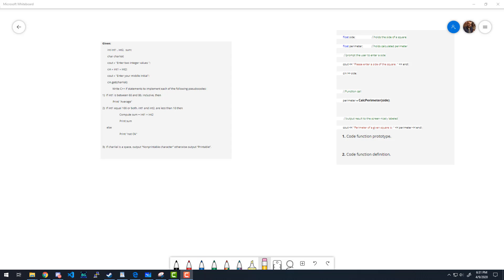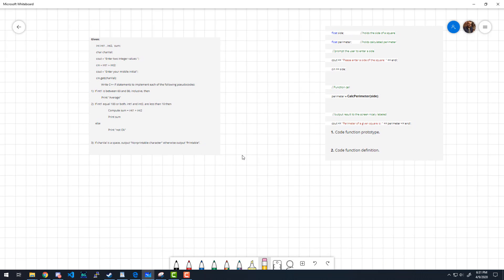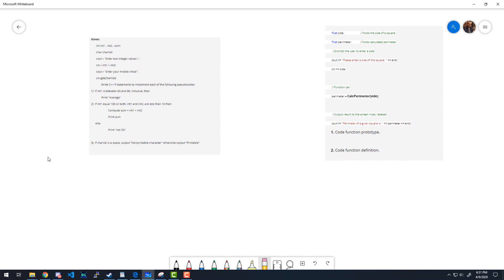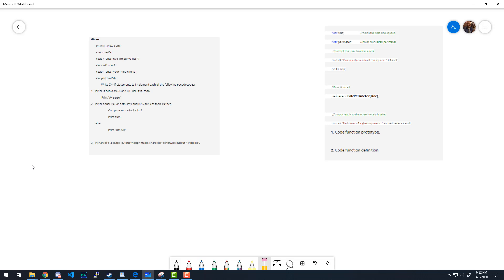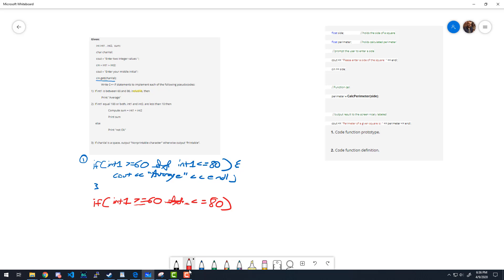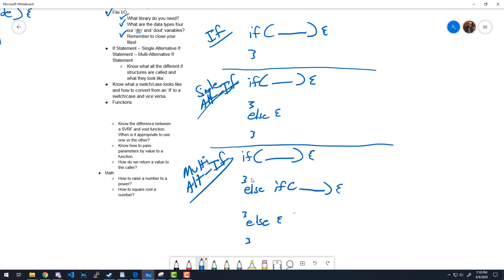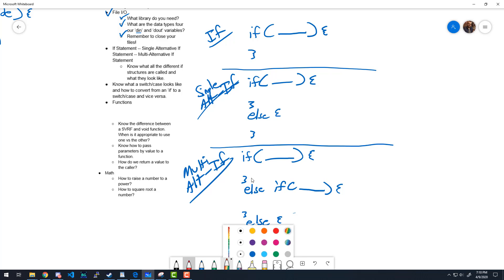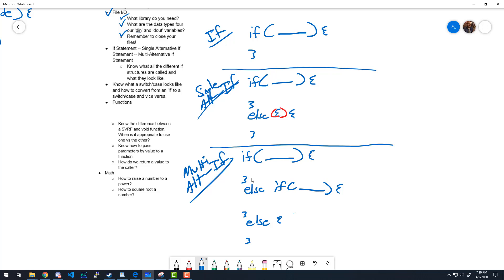4-9-2020 Live Lecture (SUNY ACC, CIS 143)